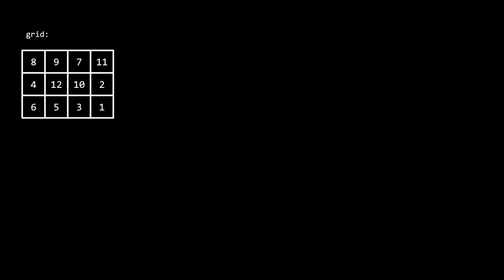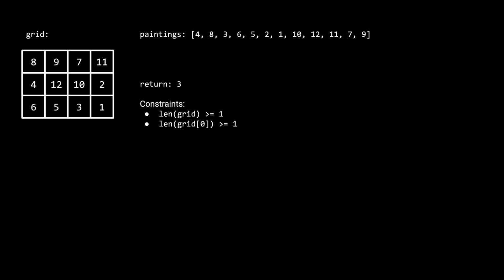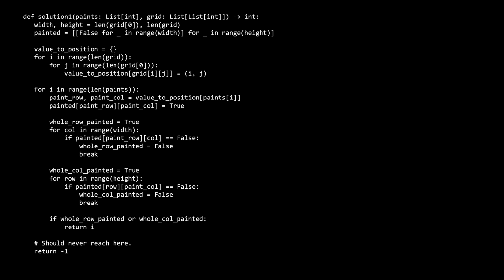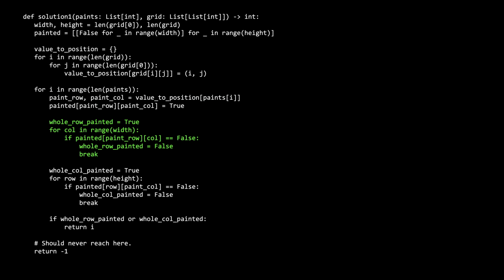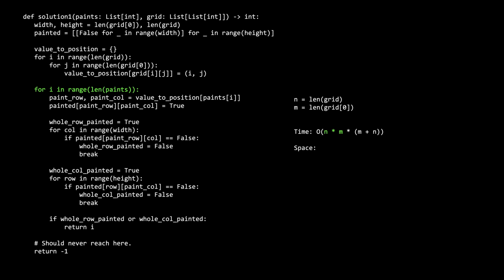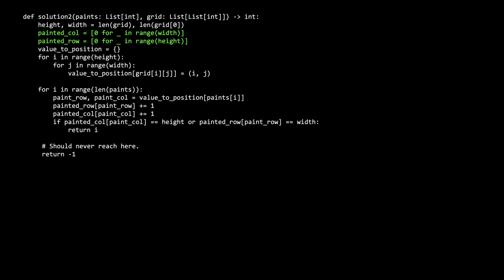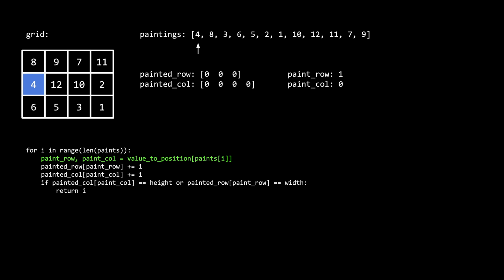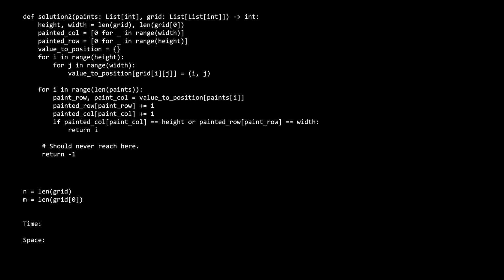Coding Interview Problem - First Completely Painted Row or Column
Solutions and video explanation to the commonly asked coding interview question: First Completely Painted Row or Column. Leetcode Question: 2661

Chapters:
Understanding the Problem: 0:00
Solution 1: 1:40
Solution 2: 4:44